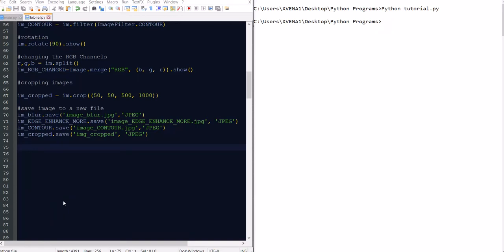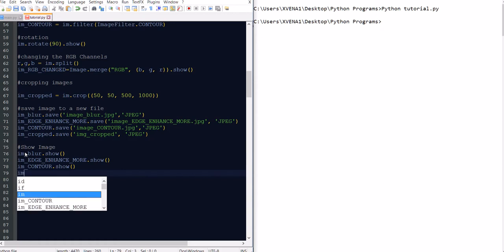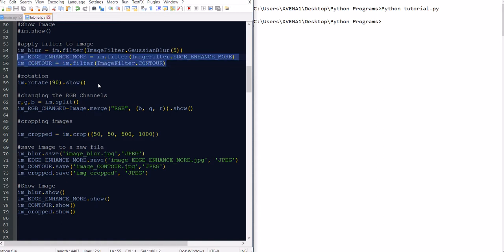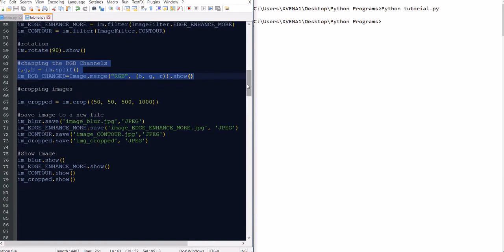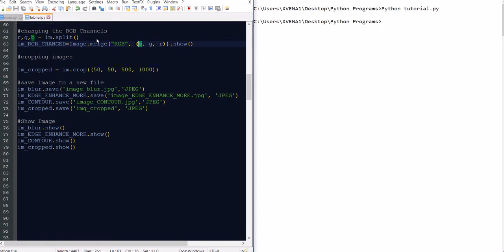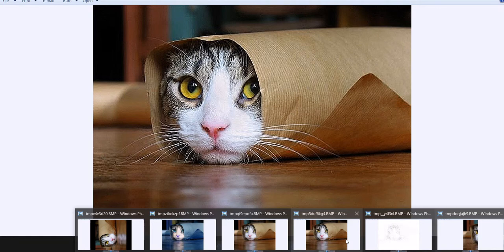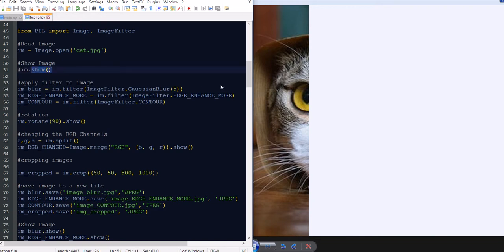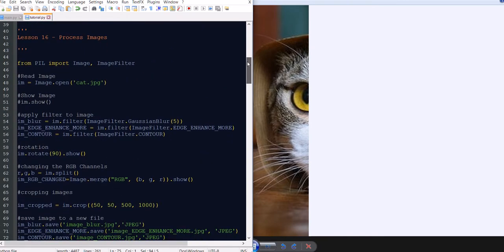Python Tutorial #17 - Processing Images II